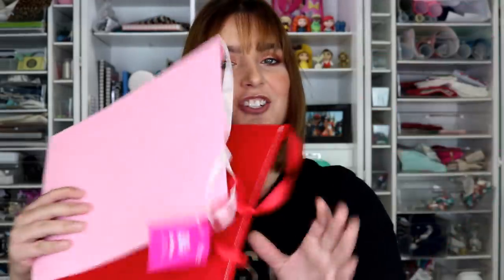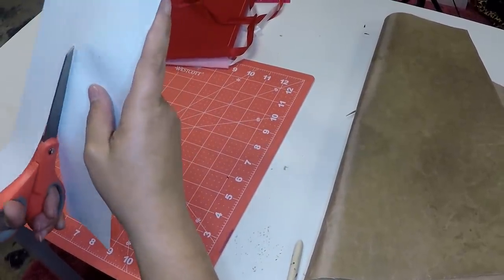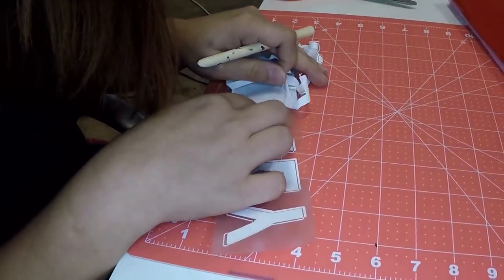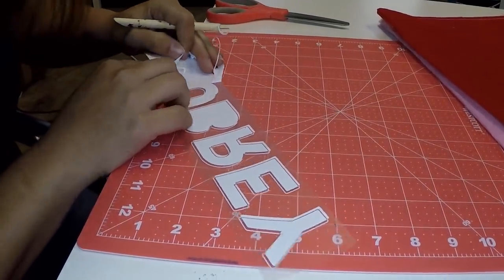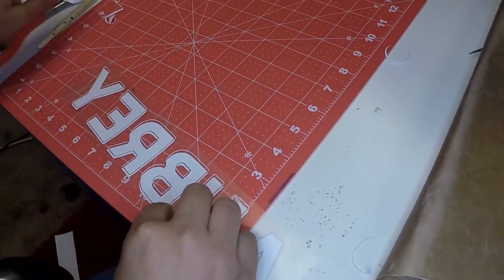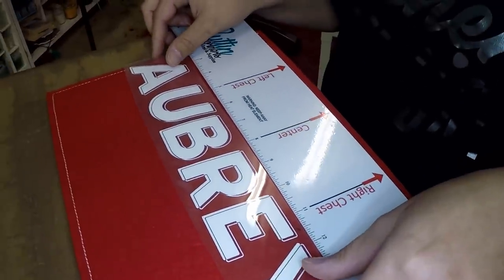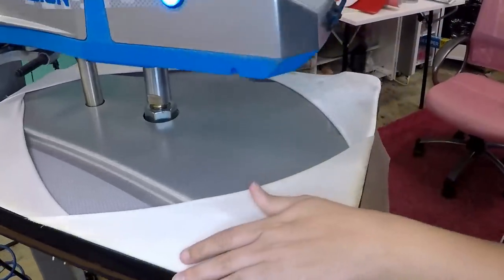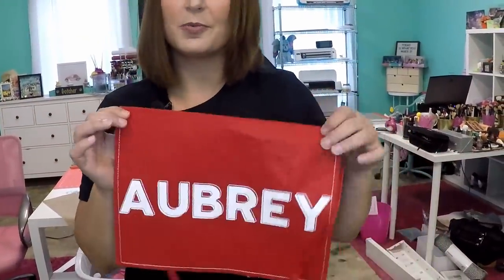Applying HTV to a Felt Valentine Envelope